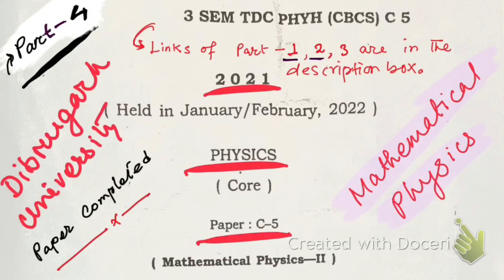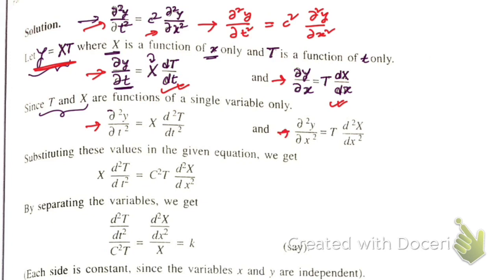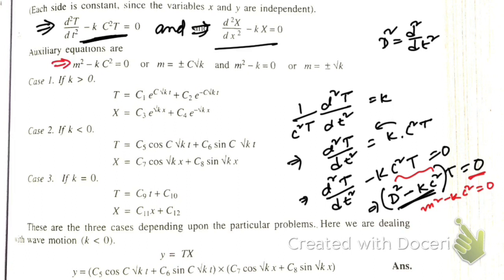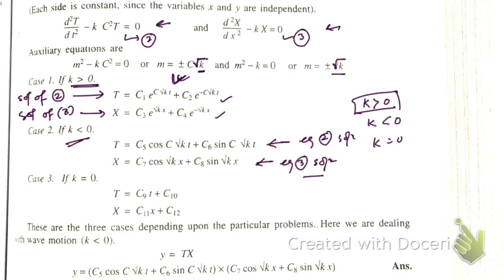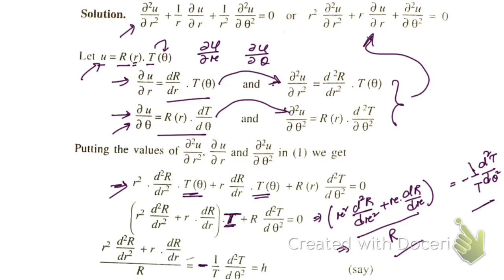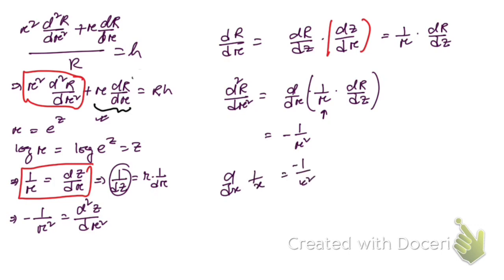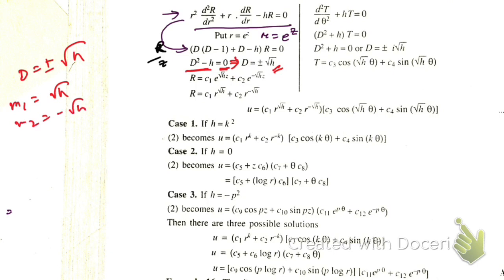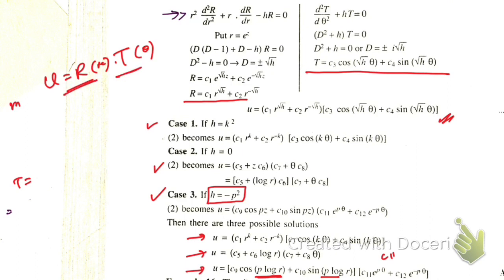Mathematical Physics Questions Paper 2021 3rd SEM Dibrugarh University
Mathematical Physics 3rd SEM 2021 solved question paper Dibrugarh University